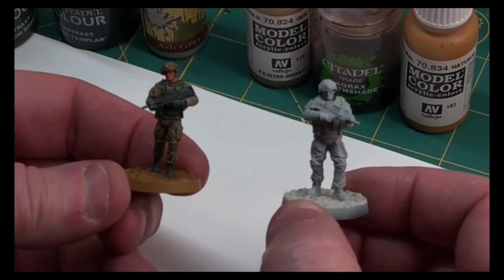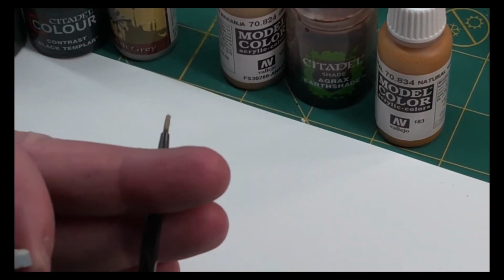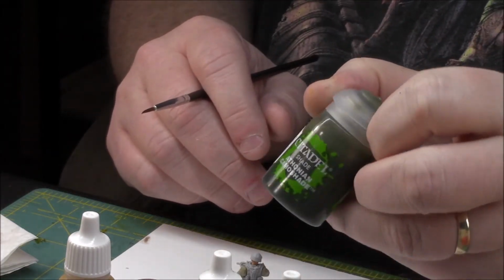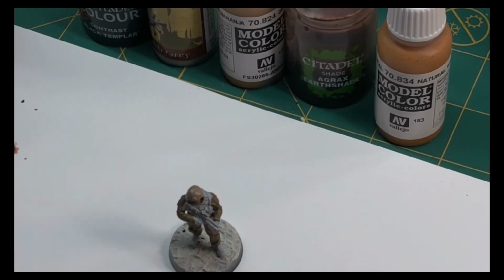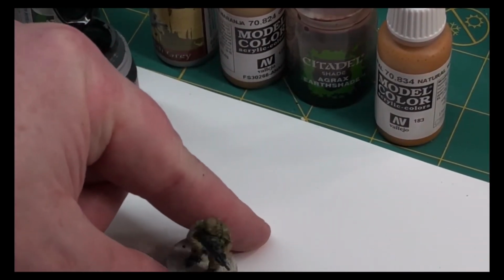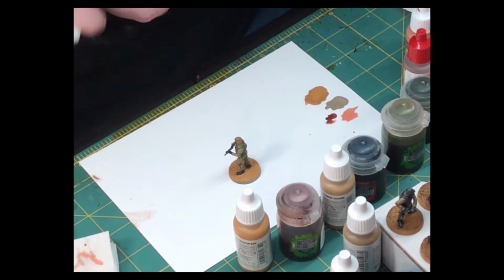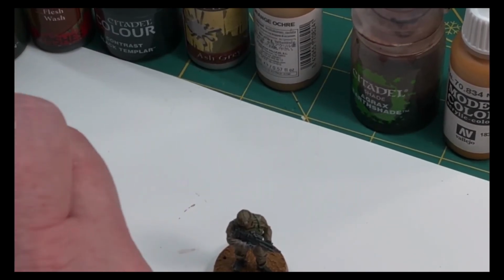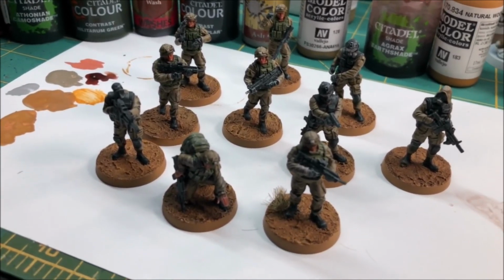Let's Paint Delta One Zero - NATO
The Game room Paints the NATO force of the new Delta One Zero the miniatures game to a Combat ready table top standard. Follow along and get your models painted quickly!

Europe is in crisis!

A devastating terrorist attack on a nuclear storage facility has plunged Germany into its worst humanitarian crisis since World War II.

The rest of Europe is buckling under pressure from the continued influx of refugees from the east, with civil unrest running rampant across much of the continent.

But not everyone is struggling. Russia, the Red Bear, dormant for so long is now thriving. By saving its former allies from Europe’s economy stagnation, Russia has created the New Eastern Bloc Alliance, a formidable force and a powerhouse economy.

Meanwhile, the suspicious NATO allies sees Russia’s influence as a threat to everything they stand for.

It is a time of mistrust, border skirmishes, terrorist attacks and worst of all…an unknown enemy.

Delta One Zero: The Miniatures Game, is a tabletop skirmish wargame, set in the 21st century and designed for 2 or more players. Choose your faction, select your Command options, arm your squads and send them on their mission! The game is a squad-based action game, where forces comprise between 5 to 12 models aside and players compete in either scenario driven or competitive games.The game revolves around using your strategic wit and resources to outsmart and out maneuver your opponents.
The game can be played on any sized board, however, for a standard game we recommend a 3x3 ft board.
In addition to a tape measure the game scales perfectly with the many cool MDF and card terrain sets currently available via third parties.